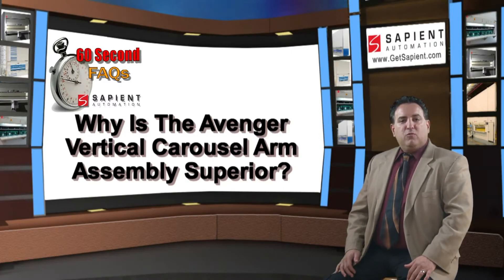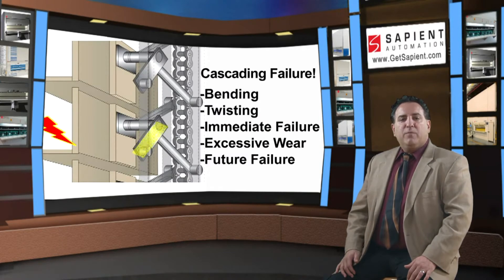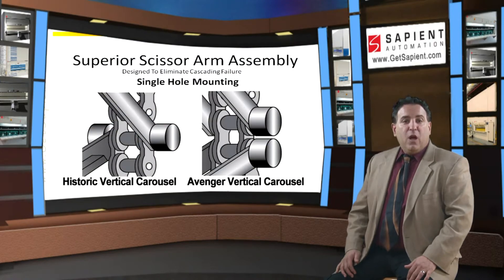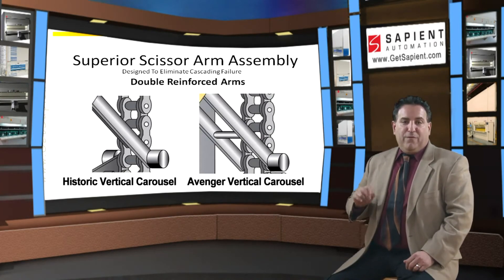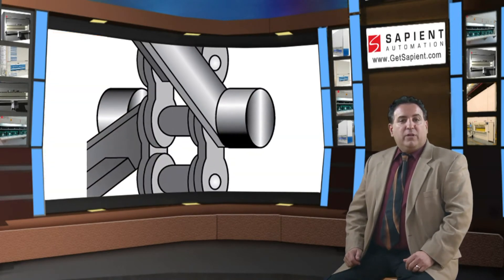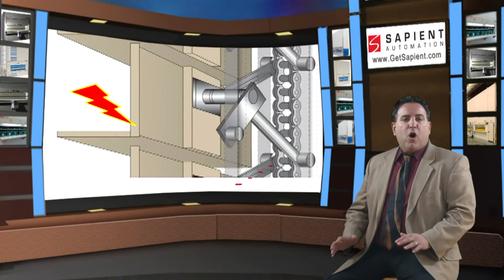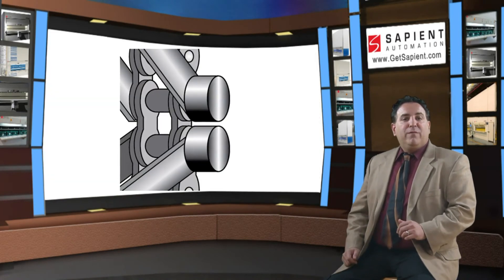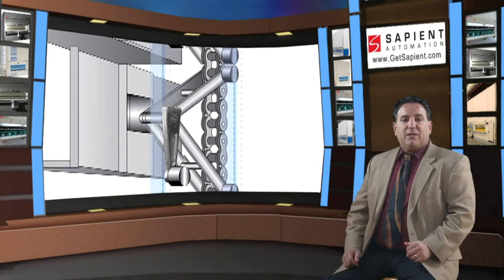Avenger Vertical Carousel Arm Assembly Is Superior?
The Avenger vertical carousel arm design eliminates the number one historical vertical carousel failure point. The Avenger uses a patent pending double reinforced arm and forging assembly that attaches to the chain singularly, which avoids costly cascading failures.

Other vertical carousels utilize a single scissor arm design. The Avenger's scissor arms are double reinforced.

Other vertical carousels use a simple pin to attach the arms to the rollers which run in the guide track. In comparison, the Avenger uses a forging.

Lastly, other vertical carousels will use one hole in the chain to support an arm for two carriers. If there is any disturbance or pressure on the arms it will typically bend or destroy multiple arms in a cascading effect. The Avenger's double reinforced arms attach to the chain in a single position. If there was any pressure or stress, it is not passed through. This eliminates the cascading effect.